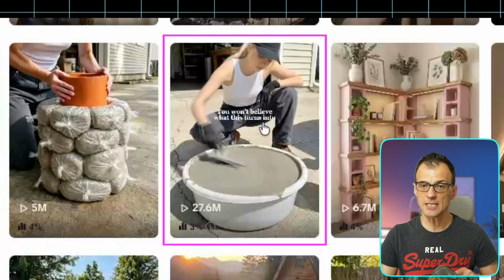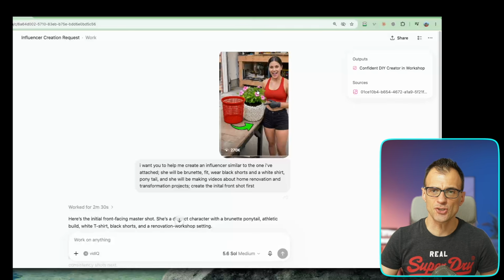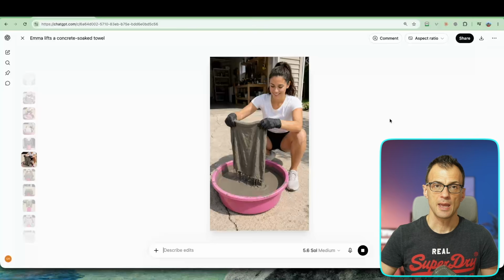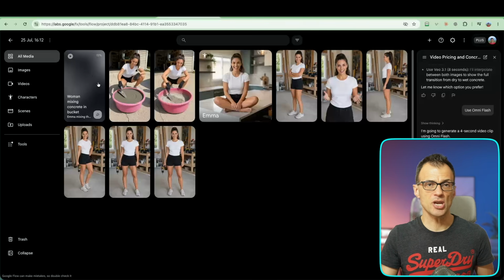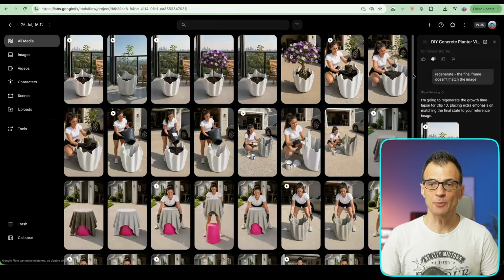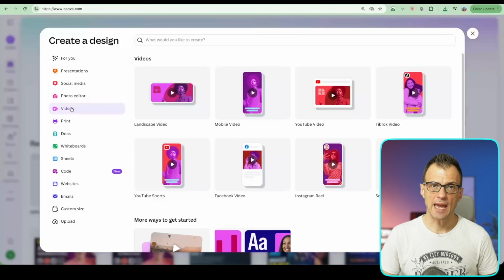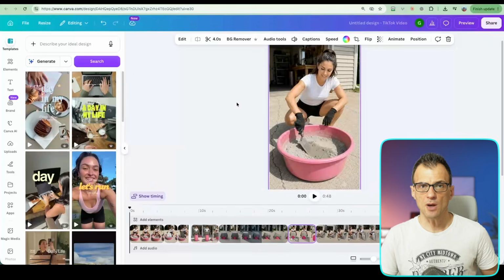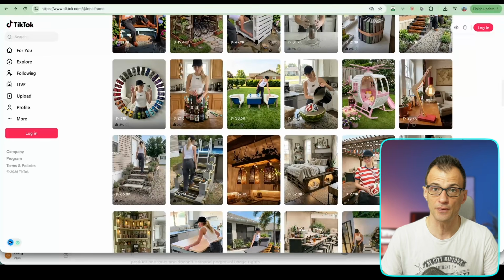I Made a 216,000,000 View Reel with ChatGPT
Learn how to make money from VIRAL Instagram and TikTok Reels. This Google Flow tutorial shows how to make viral reels with AI. ChatGPT video creation allows to make money with AI videos. Specifically I go into Google Omni Flash and how to grow on instagram and TikTok.

Today, we will cover:
- What goes viral on TikTok and Instagram today
- How to make reels and videos using AI
- How to use ChatGPT for Instagram and TikTok

CHAPTERS:
00:00 Intro
00:15 IMPORTANT - how this works
01:47 Find Viral AI Reel Ideas on TikTok and Instagram
02:01 Create a Consistent AI Influencer in ChatGPT
02:54 Create the Scenes for Viral AI Reels
03:39 Google Flow Tutorial: Create Character
05:08 How to use Google Flow to Create Viral Videos
08:24 Generate Viral AI Content - Final Steps
10:29 Download and Edit the Viral Reels
12:03 Lets Review Our Results!
13:03 How to Monetize Viral Reels on Instagram and Tiktok